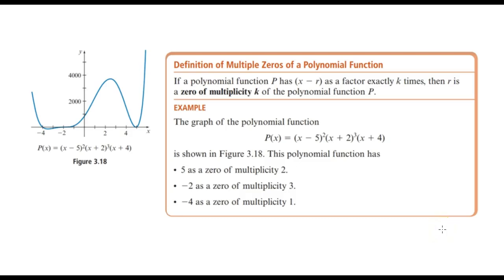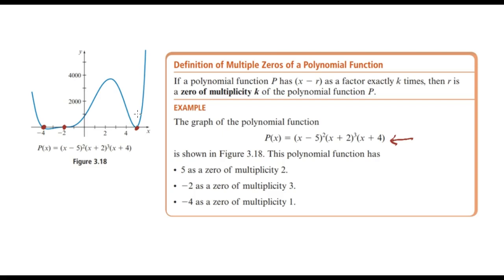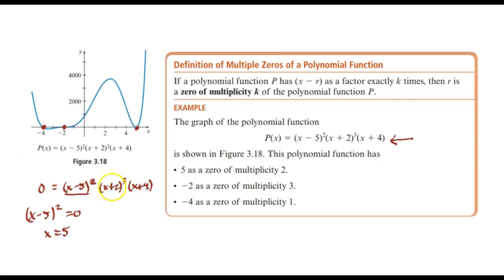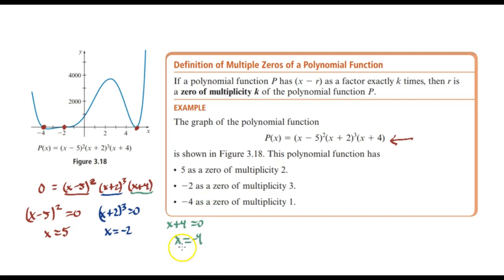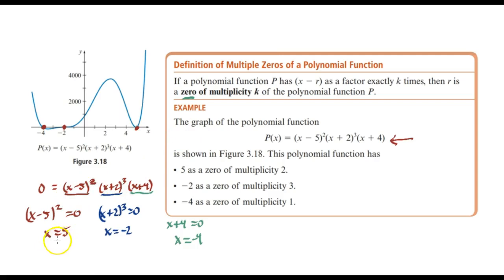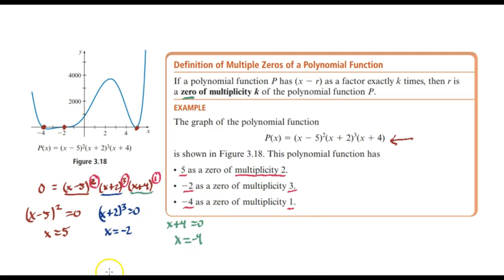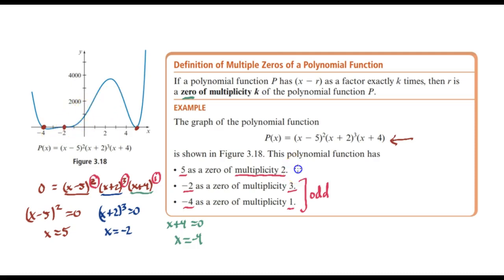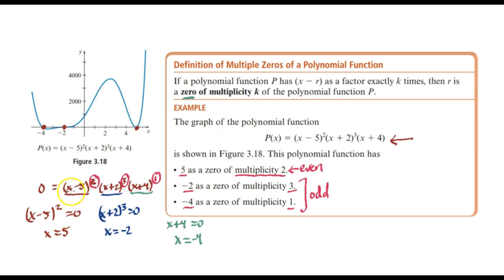Chapter 3 - Section 3 - Figure 3.18